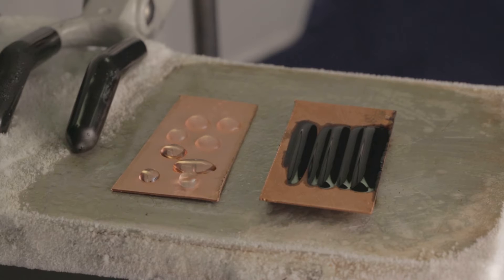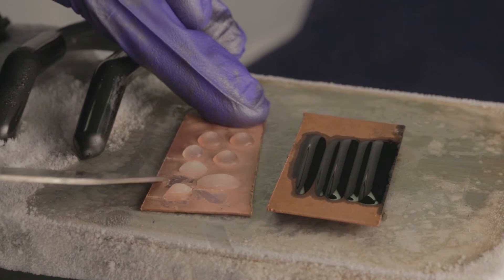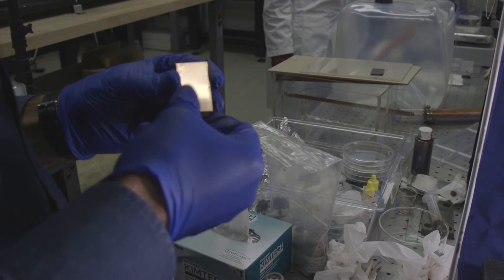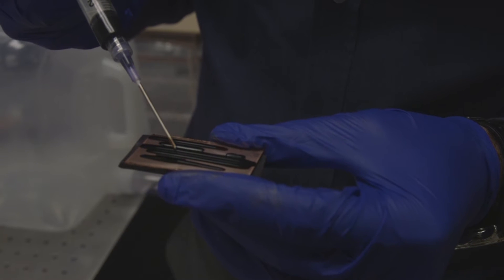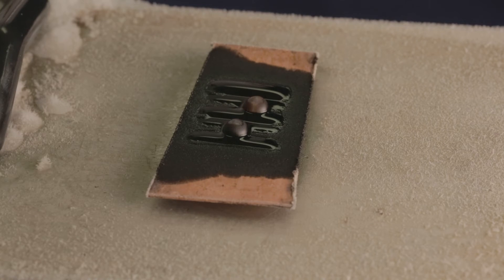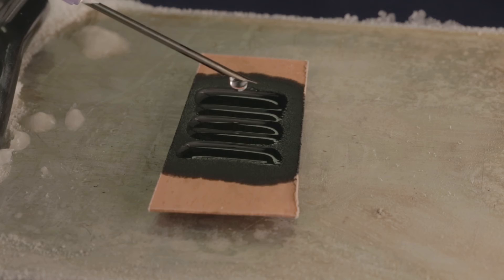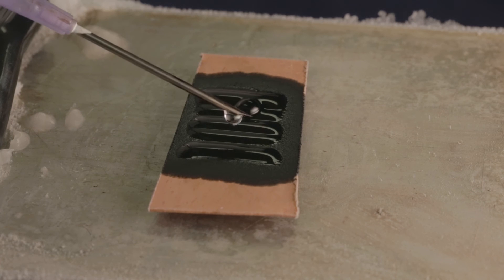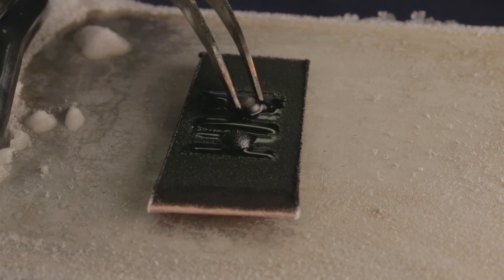UH Moment: Anti-Icing Surface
University of Houston Cullen College of Engineering Assistant Professor Hadi Ghasemi and his team created a material that repels ice. This "smart" material can be applied to any solid surface, giving it many potential uses, such as on aircraft, and in infrastructure and energy.